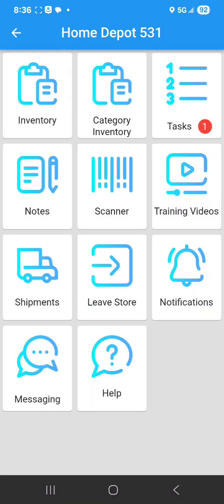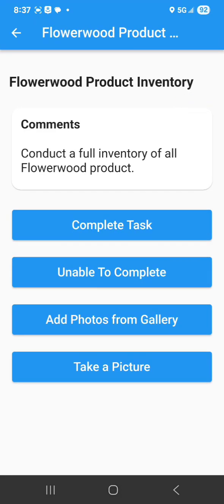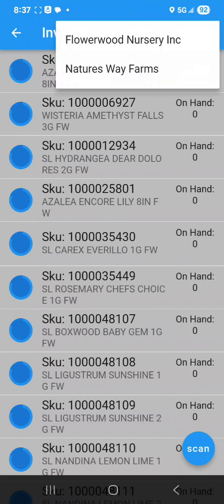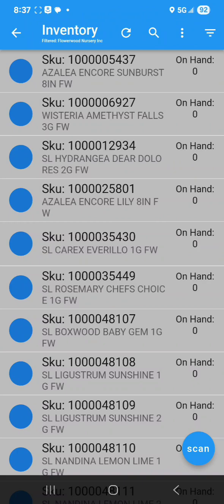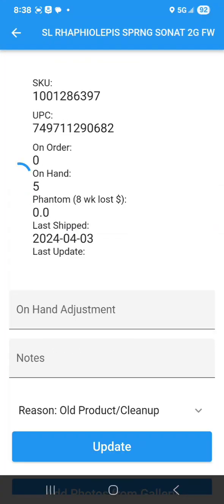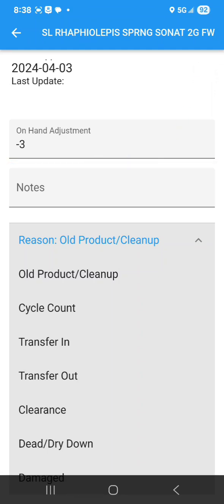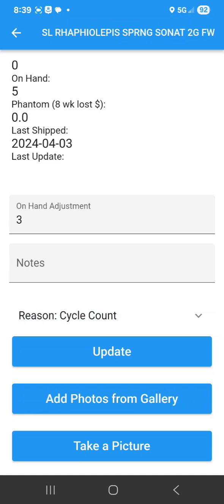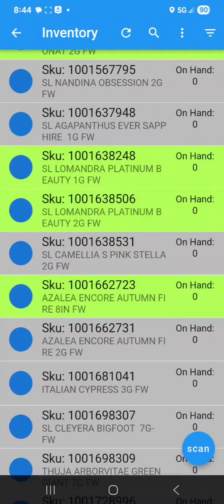Using Avantalytics Basics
basic direction for using the app